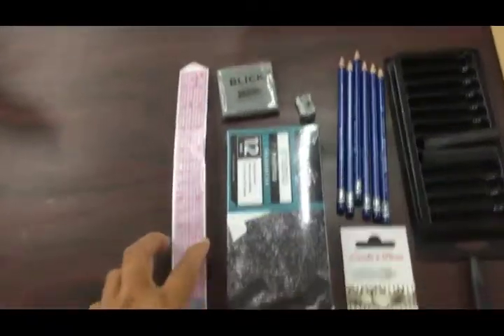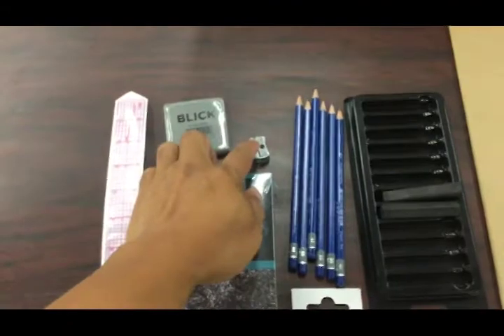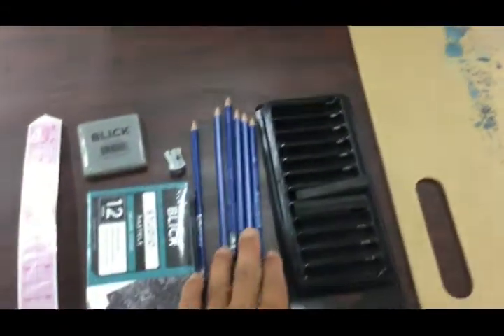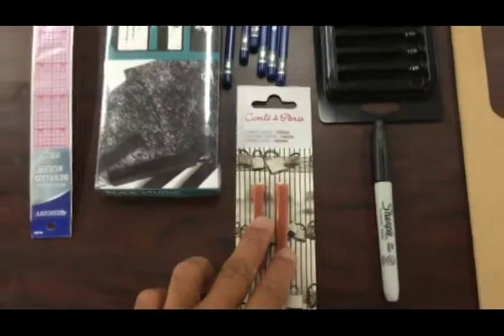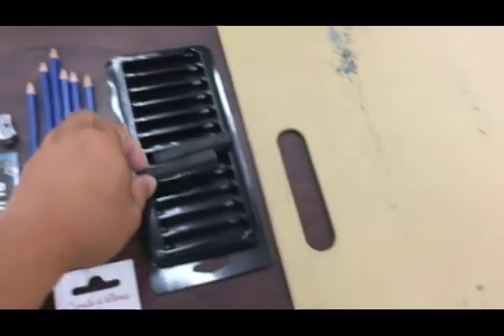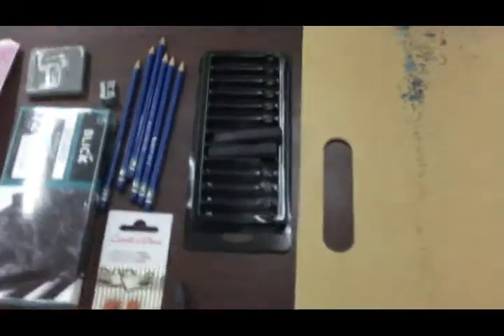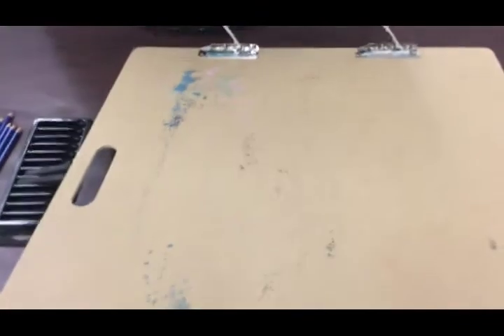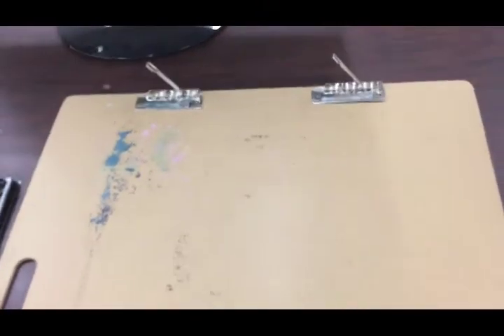Material List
These are the materials you will need for the figure drawing class